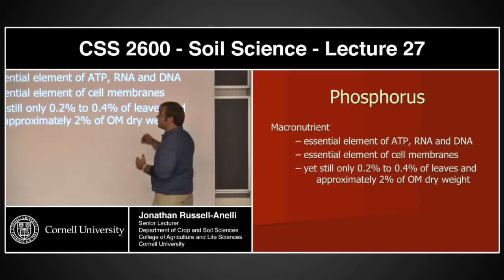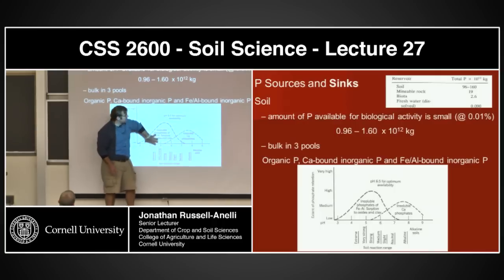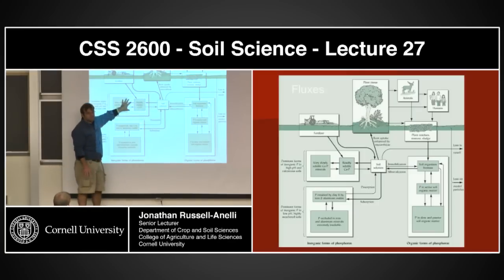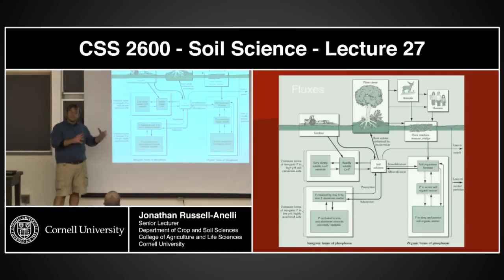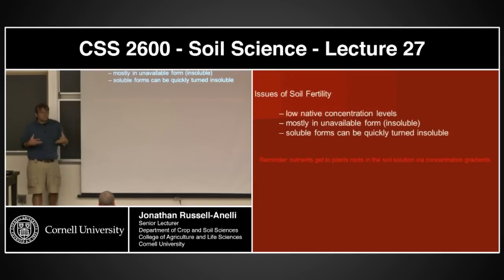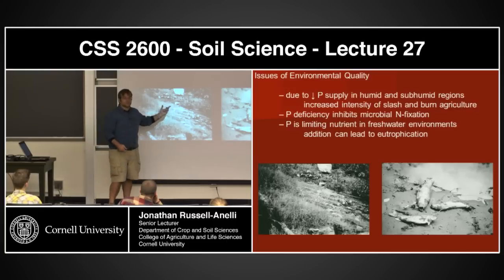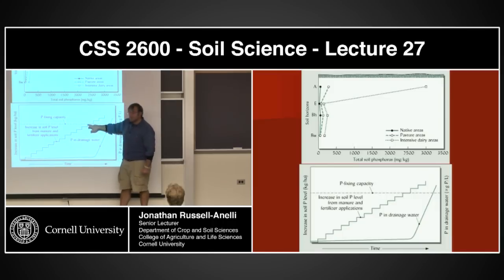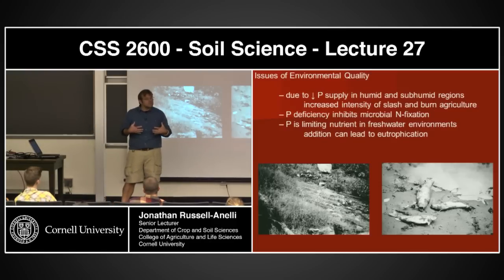PLSCS 2600 - 27 - Soil Dynamics II – Phosphorus and Potassium Cycling